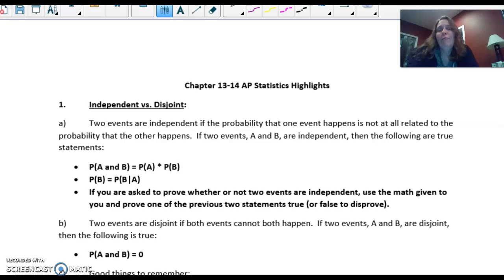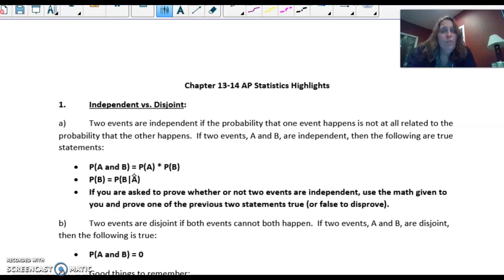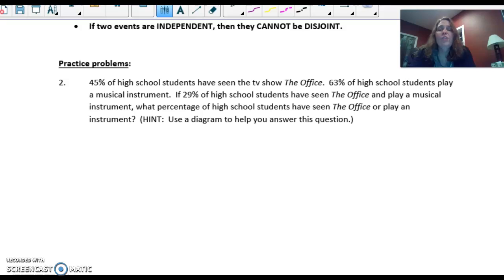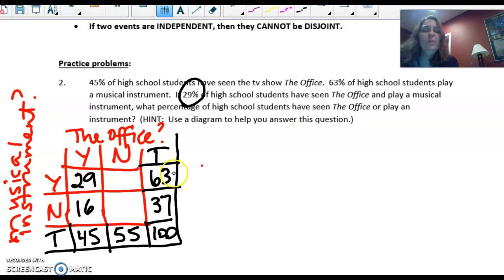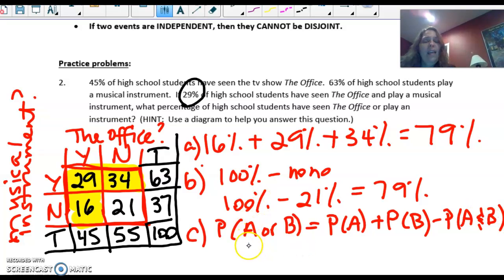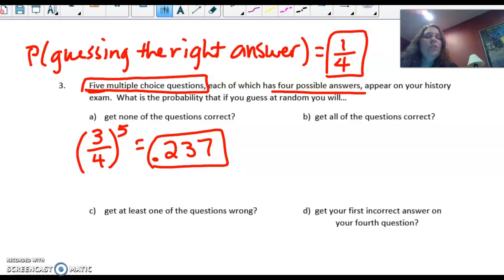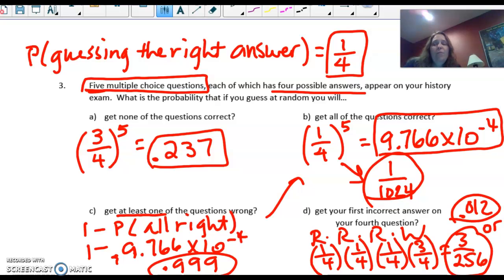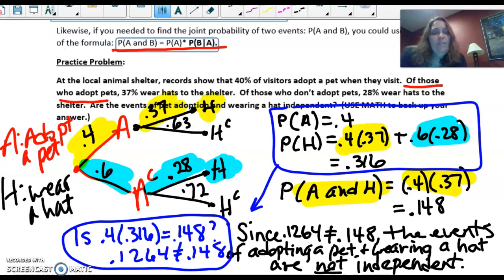AP Stats - Probability Part 1 Highlight Video (Ch 13-14)